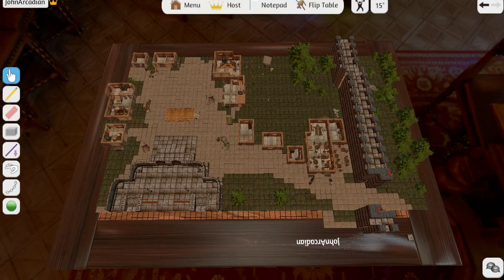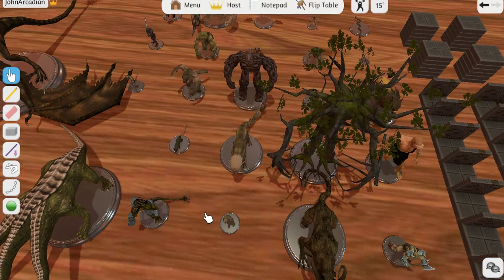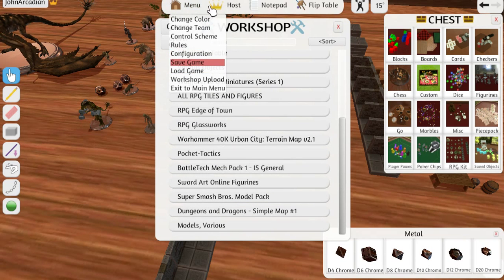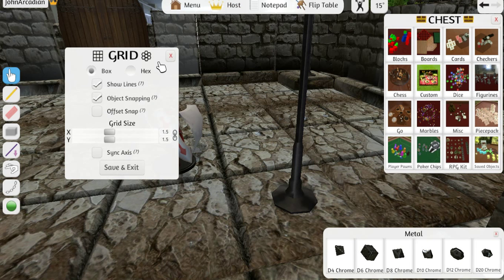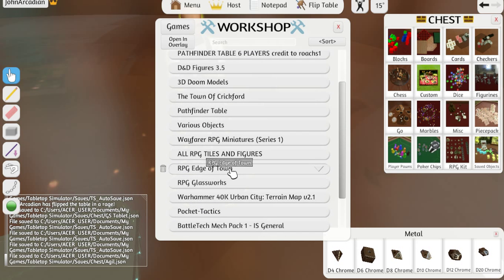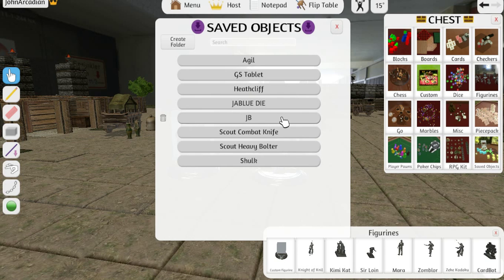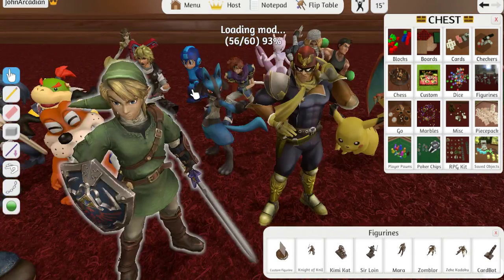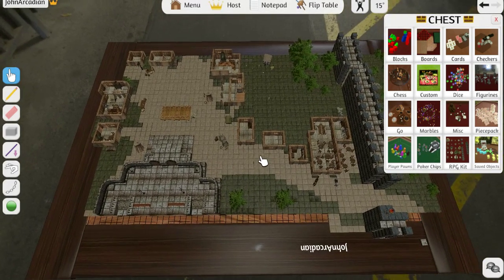Tabletop Simulator Hands On Gnome Stew